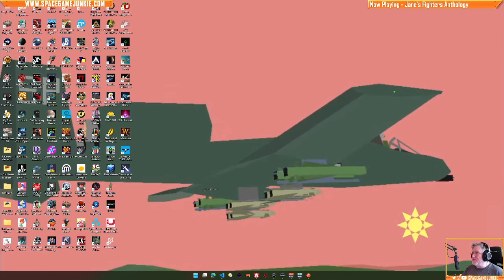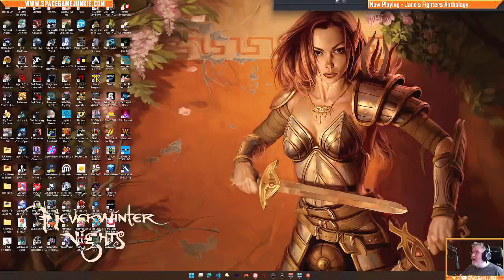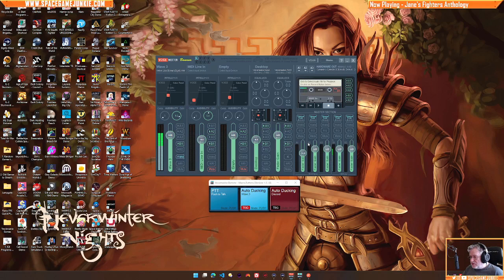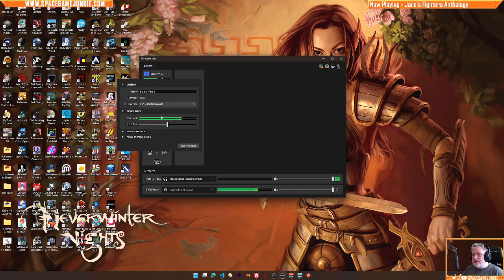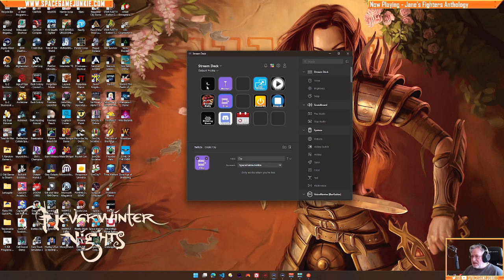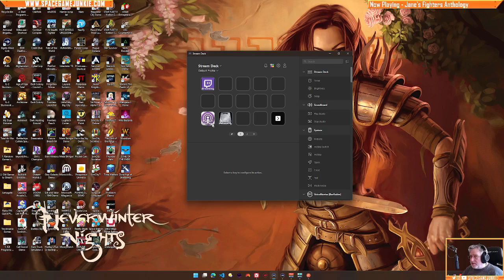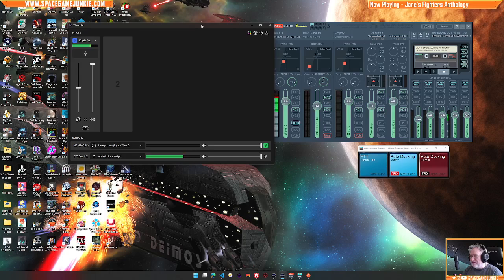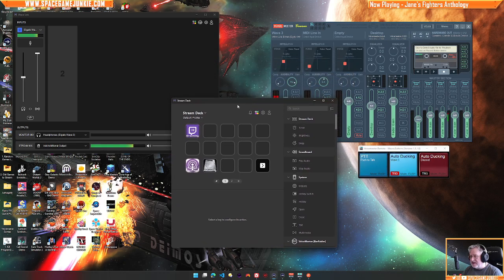Essential Tools I Use for Streaming and Recording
Friends, by request, something a little different today. I'm gonna talk about the tools I use for streaming and recording, the links to which you can find below: